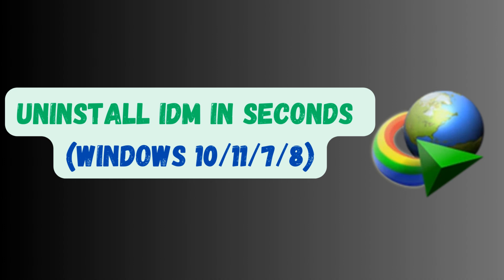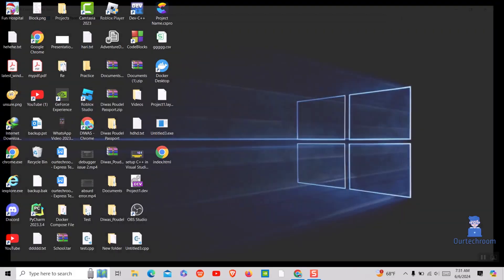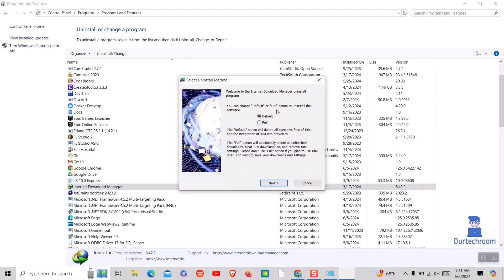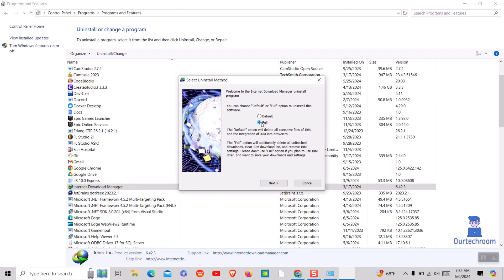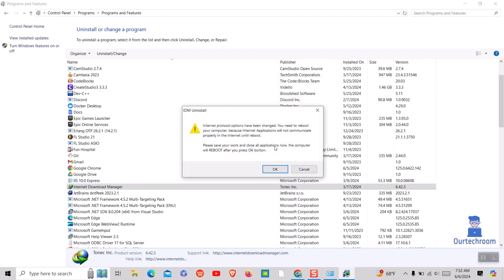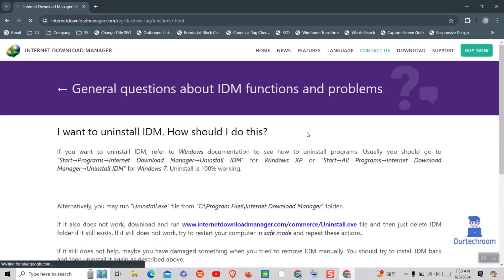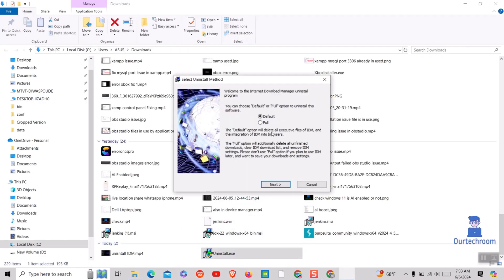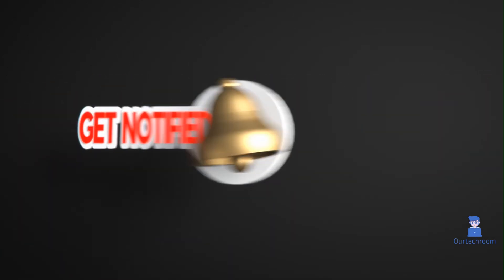Uninstall IDM Completely in Seconds (Windows 10/11/7/8)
Uninstall IDM (Internet Download Manager) in seconds! 🔧

In this short and simple tutorial, we'll teach you how to completely uninstall IDM (Internet Download Manager) from your Windows PC. Whether you're running Windows 10, 11, 8, or 7, this article will walk you through the entire process. Say goodbye to IDM with a few simple clicks!

📌 Steps in this video:

1. Accessing the Control Panel.
2. Navigating to Programs and Features
3. Finding and Selecting Internet Download Manager
4. Starting the uninstallation process.
5. Completing the Uninstallation